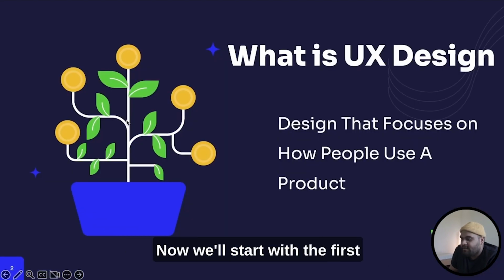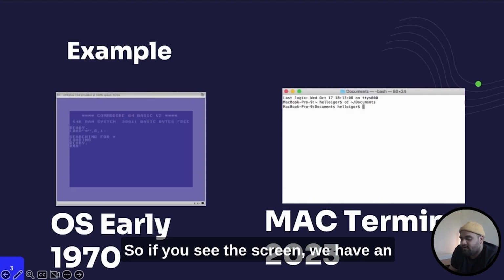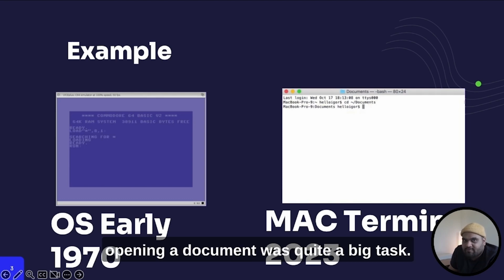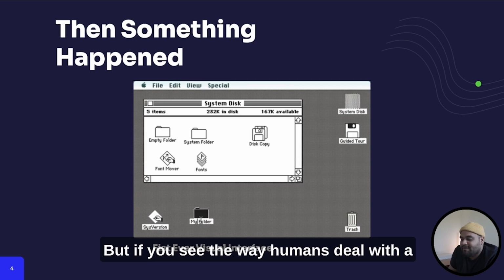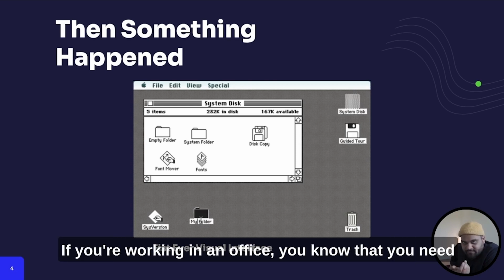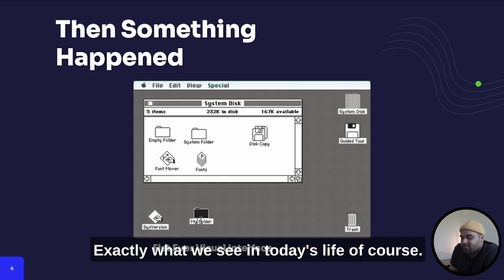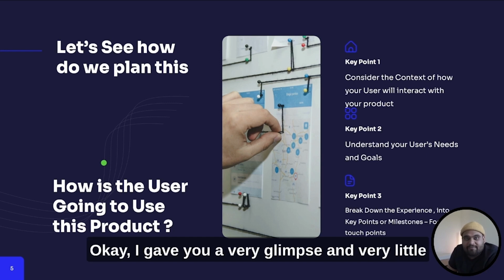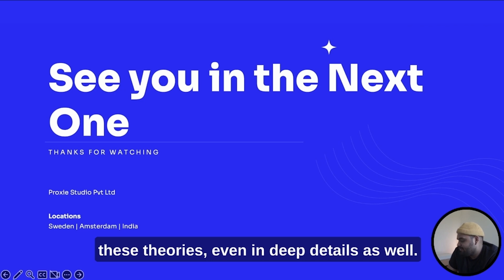UX MASTERCLASS , WHAT IS UX , Part 2/10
Welcome to our comprehensive UX Design Course, where we kick off with an enlightening video on "What is UX." Join us as we dive deep into the world of User Experience and uncover the core concepts and principles that drive exceptional design. In this video, we explore the importance of understanding user needs, creating intuitive interfaces, and delivering seamless interactions. Gain valuable insights into user research, information architecture, and visual aesthetics. Whether you're new to UX design or seeking to enhance your skills, this video will provide a solid foundation for creating impactful user experiences.